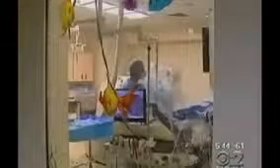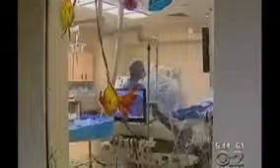Health Watch: A Solution For Dangerous Arrhythmias - Arrhythmia.org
NJ (CBS)